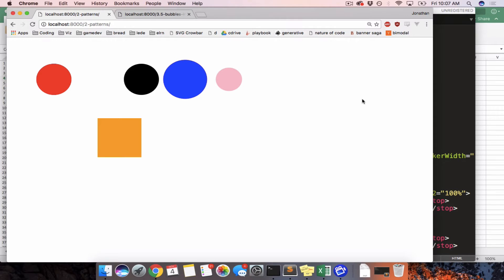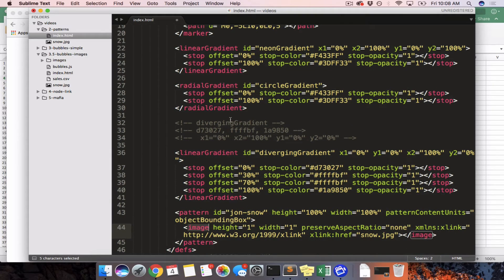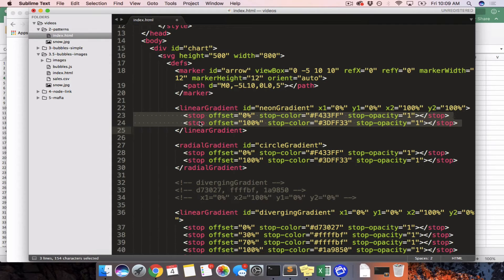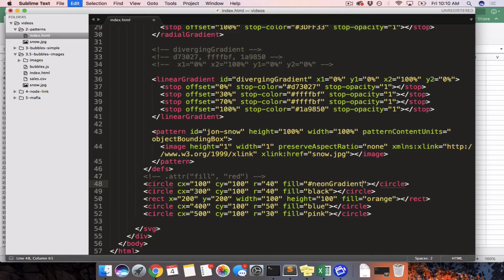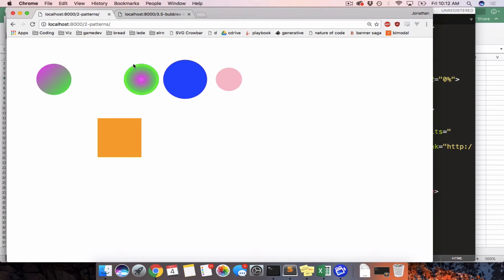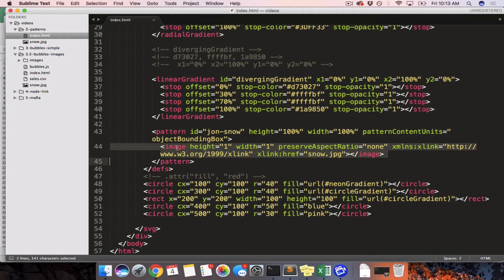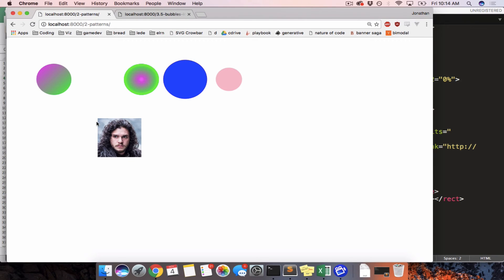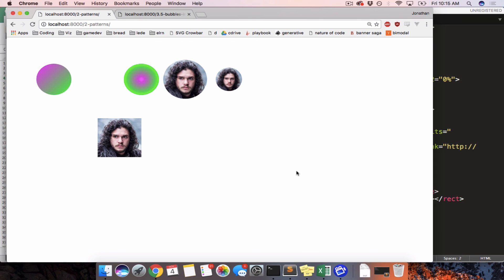Using images in D3 bubble charts, Part 1 (SVG defs/patterns)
How to use SVG defs and patterns to put backgrounds on circle elements in bubble charts

D3 BUBBLE CHARTS/FORCE DIAGRAMS PLAYLIST! You can skip 2 and 3 if you don't want background images in your bubbles.